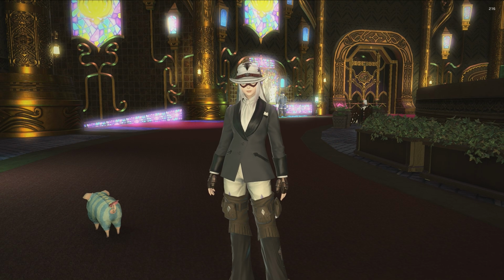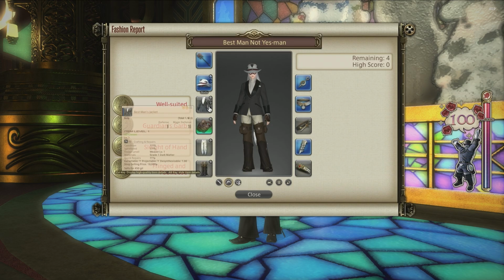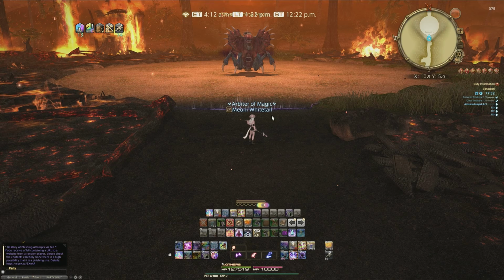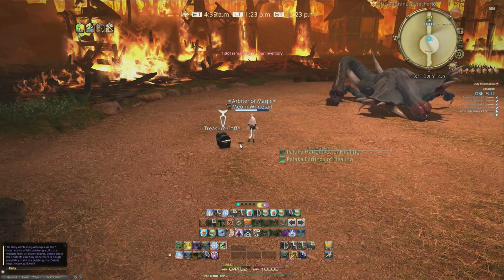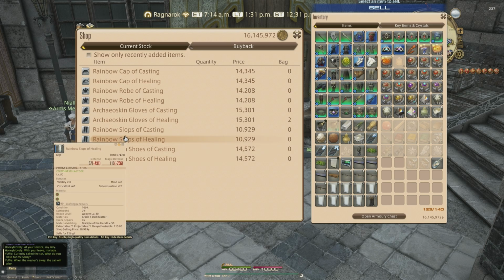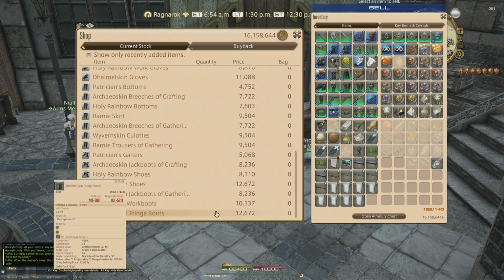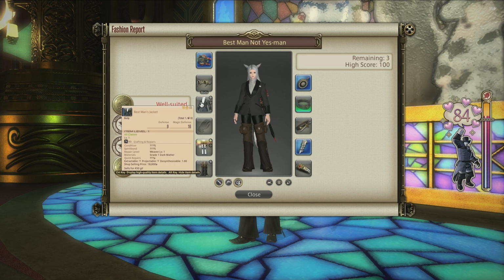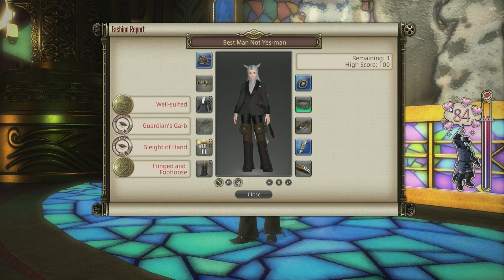FFXIV: Fashion Report Friday - Week 348 : Best Man Not Yes-Man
0:00 - intro
0:42 - 100 Score
4:07 - Easy 80s